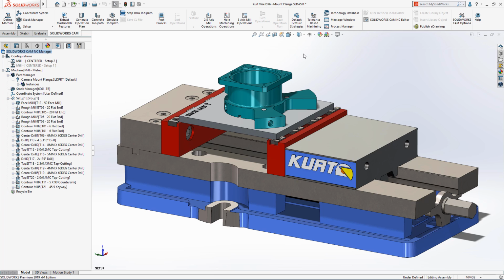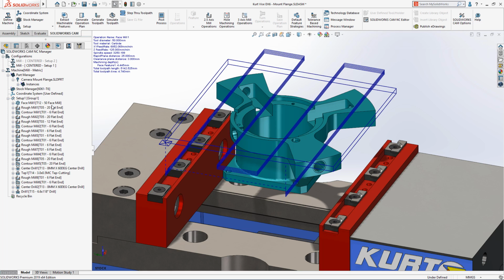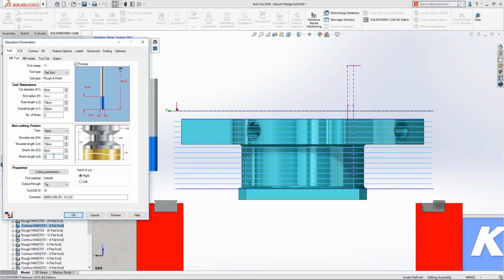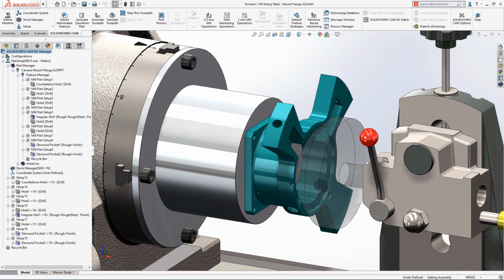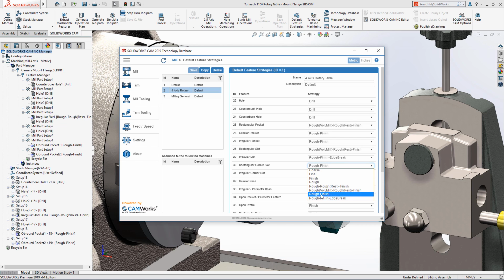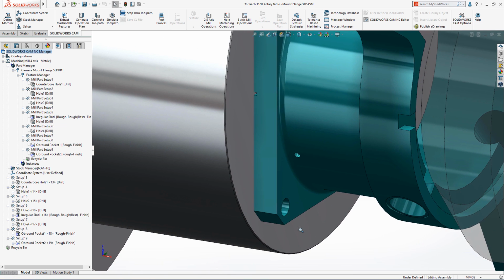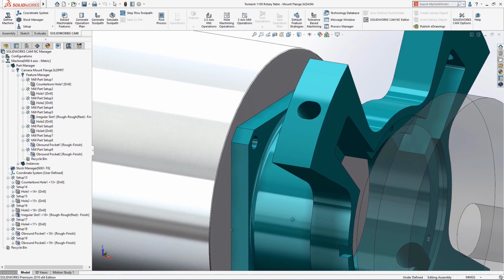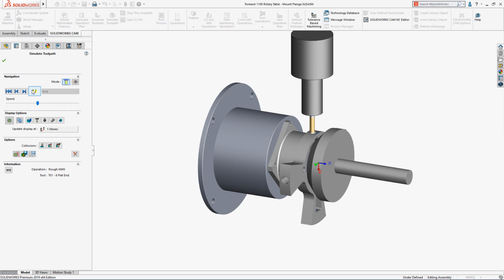CAM Milling SOLIDWORKS 2019